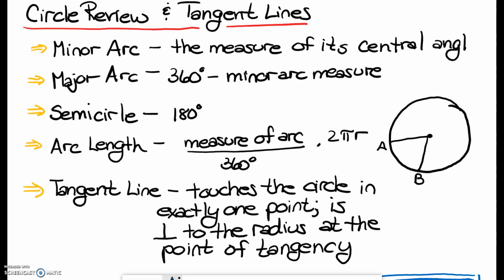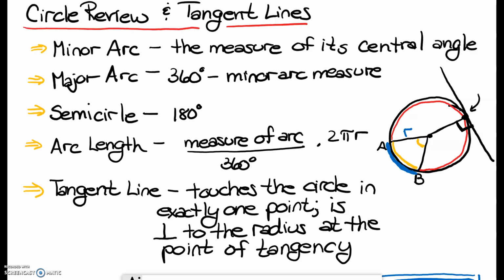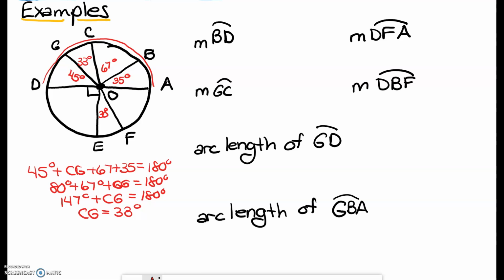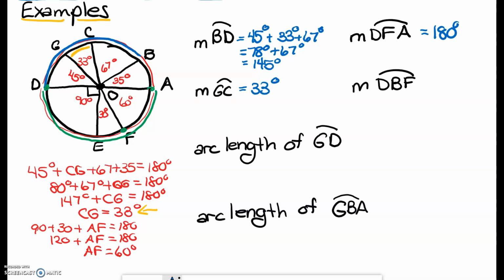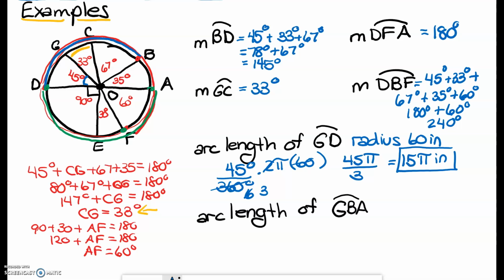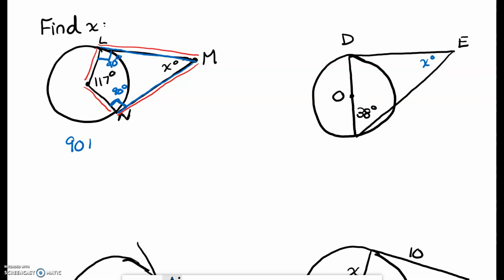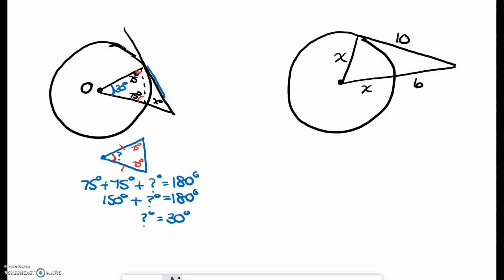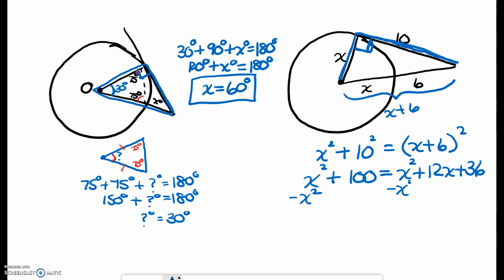Review of Circles and Tangent Line Part 1